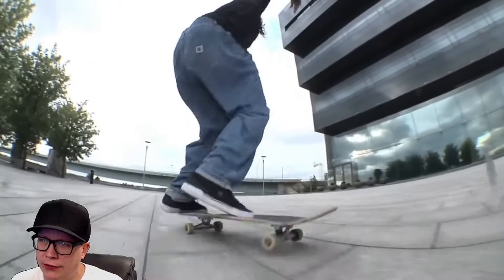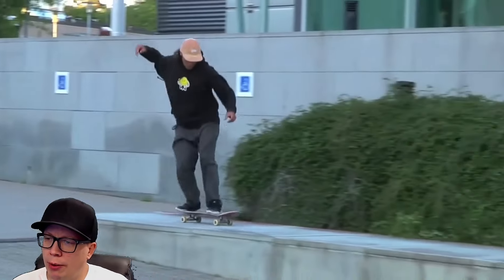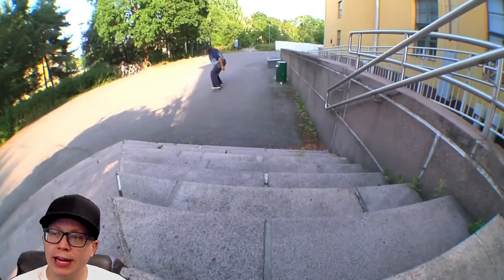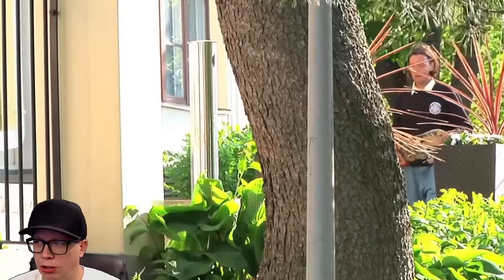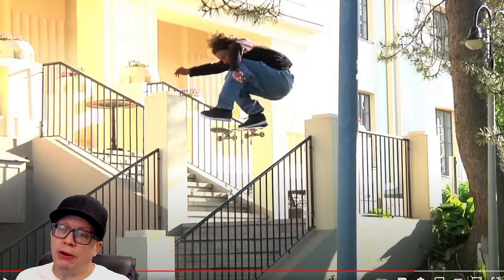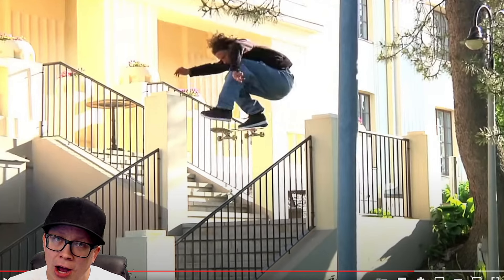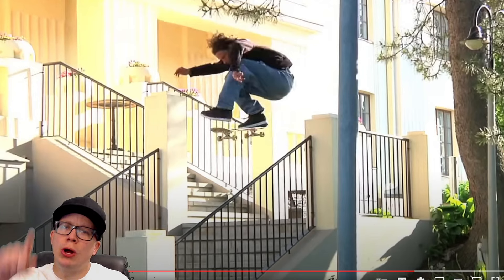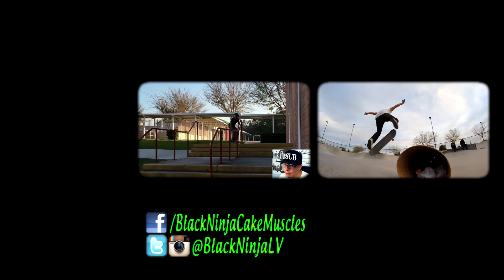I HEARD YOU LIKE FLIP TRICKS (J-Nor) Jonne Nordlund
They pulled of an entertaining video part!